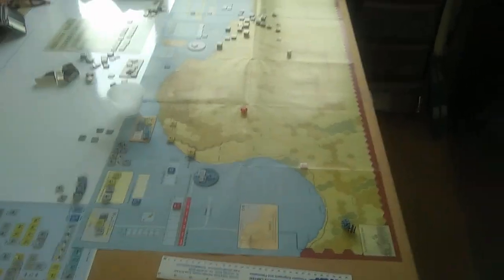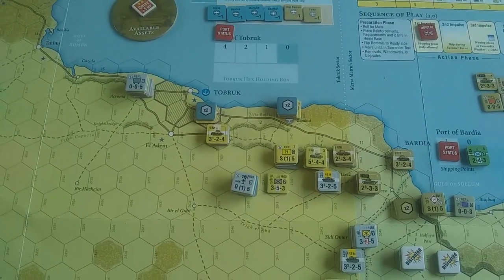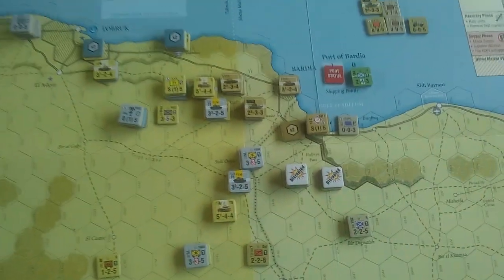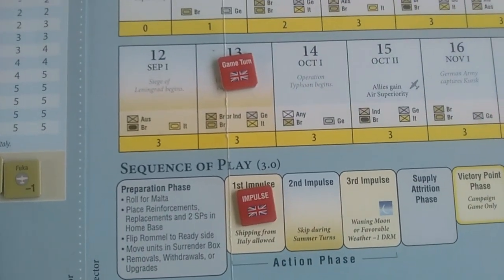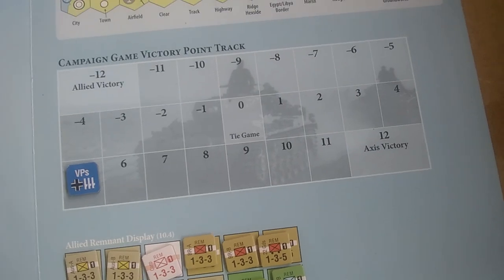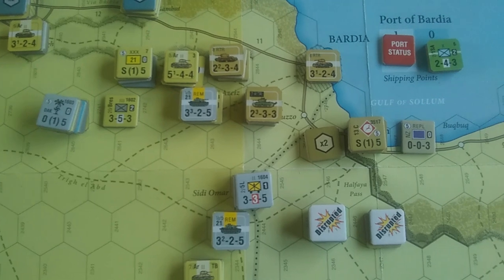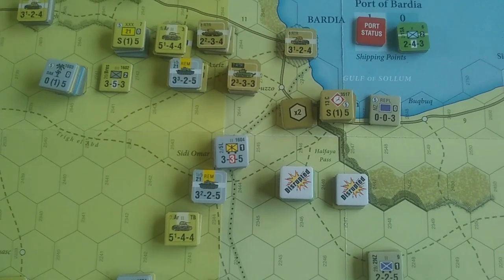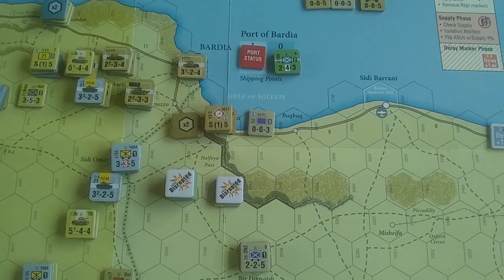North Africa '41 by GMT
My initial impressions of the game.